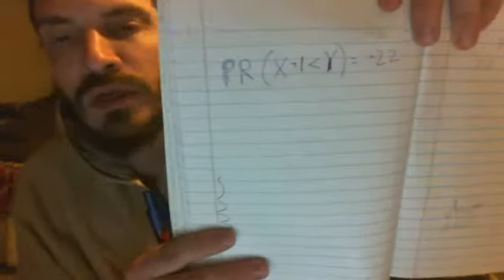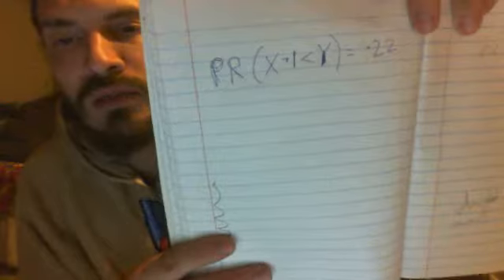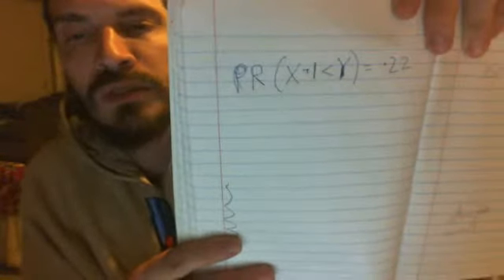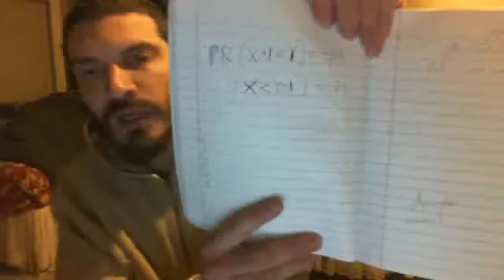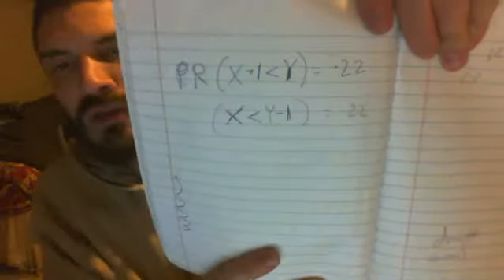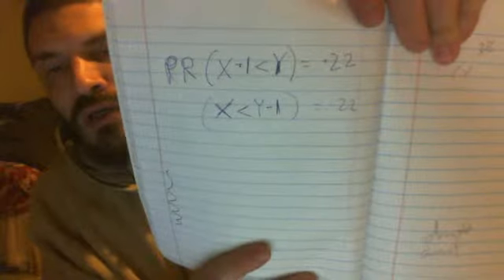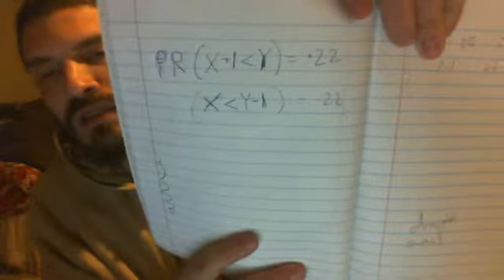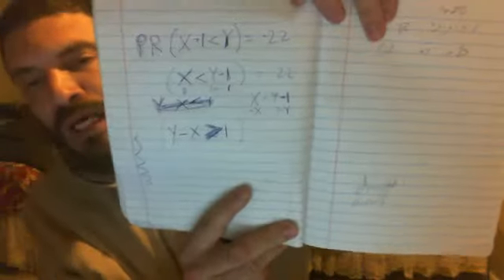normal dist. problem solved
nicely explained